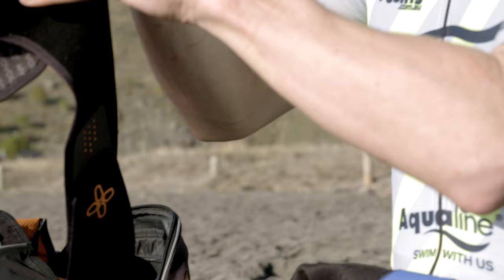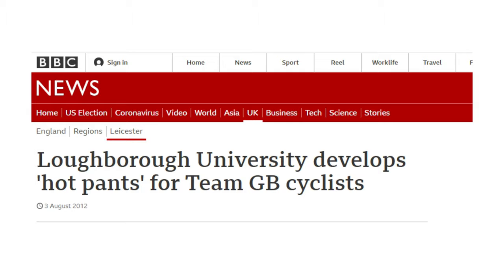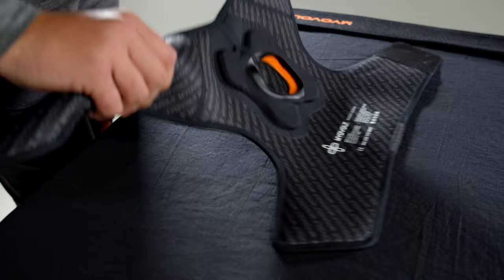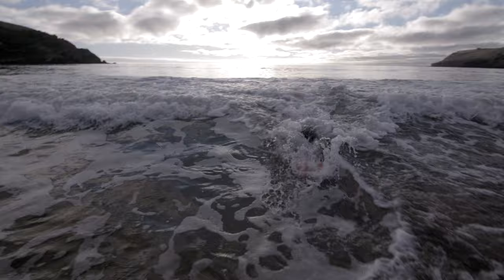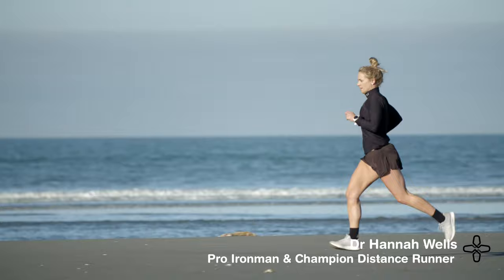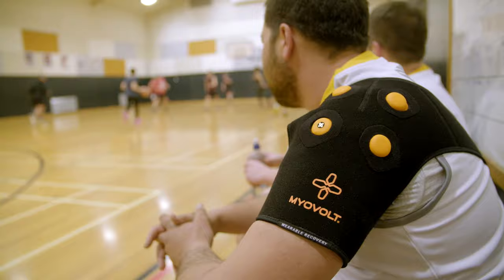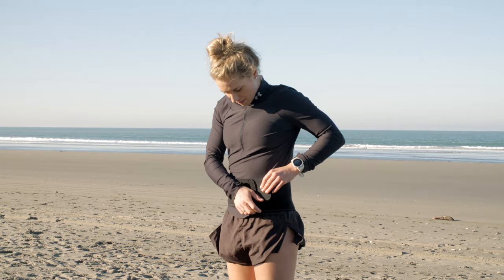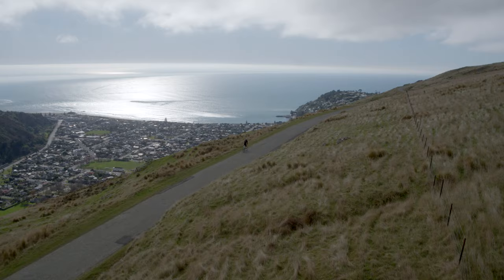Myovolt - Brand Story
I specialise in strategic brand storytelling, promotional and corporate videos as well as aerial  videos.